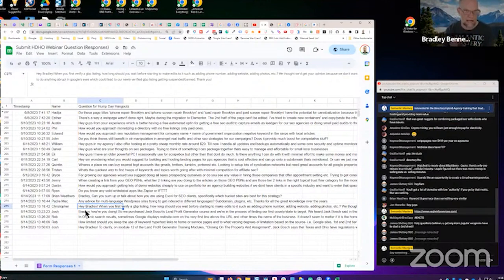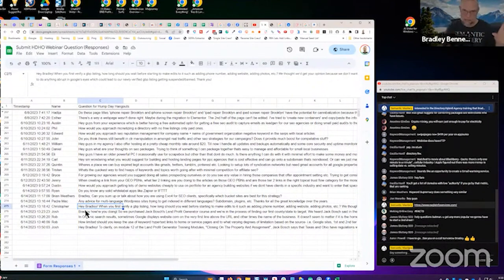How Long Should You Wait Before Doing Updates When You First Verify A GBP Listing?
In episode 448 of our weekly Hump Day Hangouts, one participant asked how long one should wait before doing updates when you first verify a GBP listing.

The exact question was:

Hey Bradley! When you first verify a gbp listing, how long should you wait before starting to make edits to it such as adding phone number, adding website, adding photos, etc.? We thought we'd get your opinion because we don't want to do anything abrupt in google's eyes which could lead to our newly verified gbp listing getting suspended/banned. Thank you!